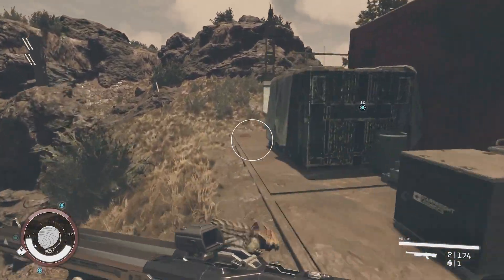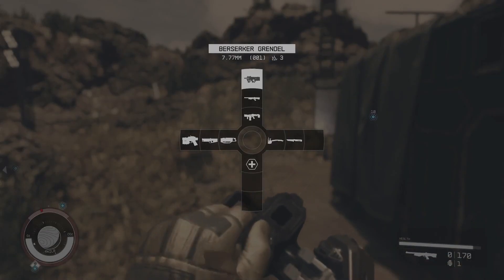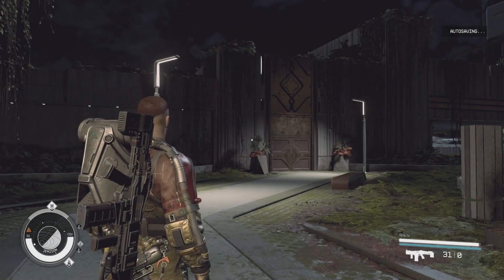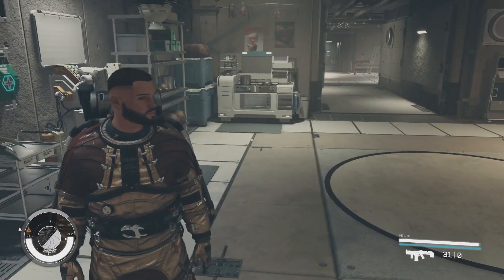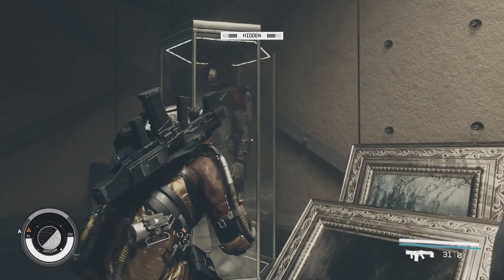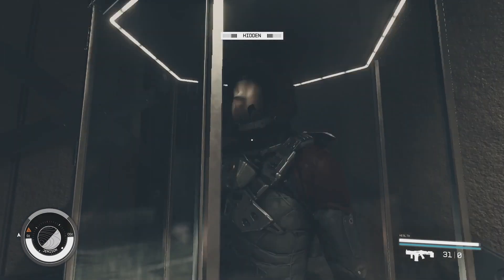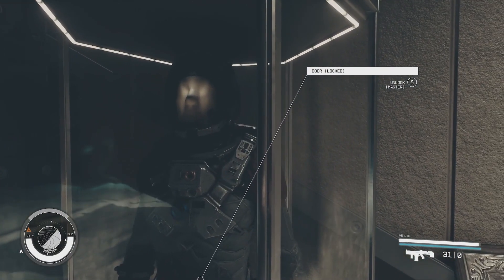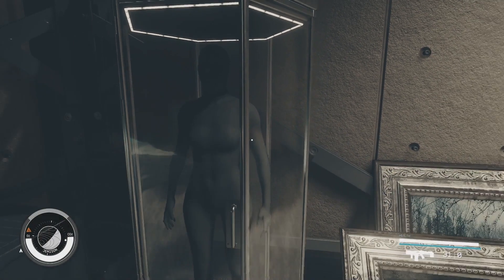Get Overpowered Suit EARLY GAME in Starfield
Using this exploit you can get yourself some overpowered end game equipment in Starfield. Glitch your way to a new suit, helmet and pack that will without of doubt be way more powerful than your current equipment.

Using this glitch you can get yourself some end game items very very early game in Starfield!